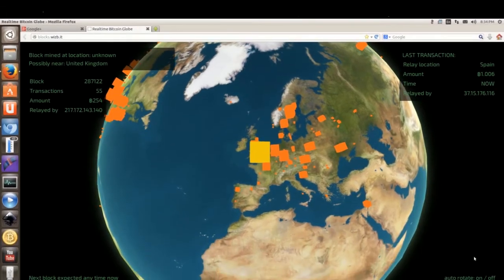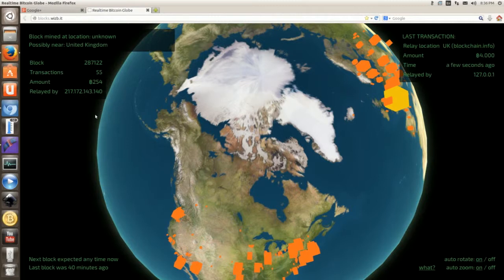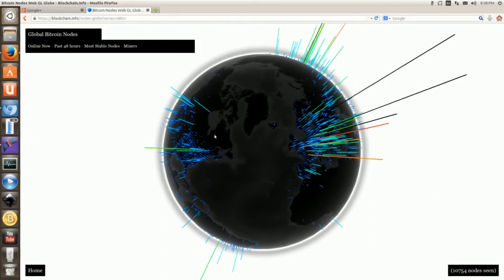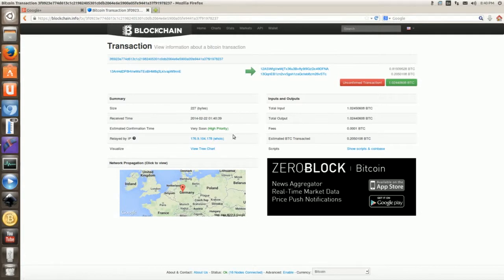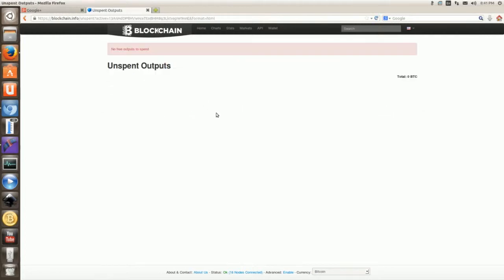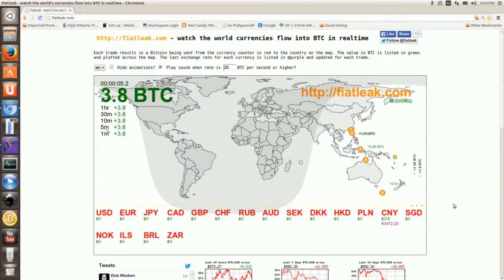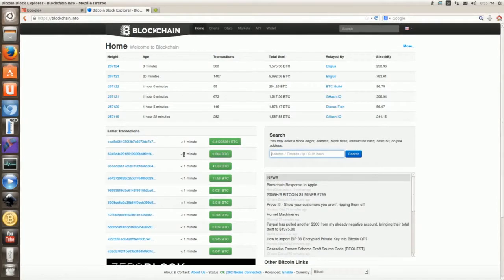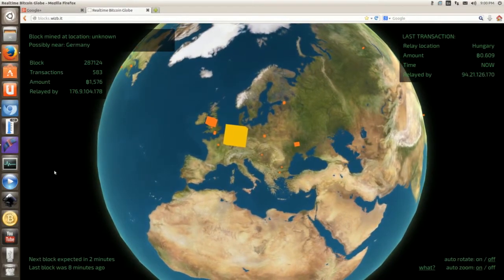Bitcoin Gazetteer - graphical data sites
A look at some of my favourite web sites for keeping an eye on bitcoin activity. Lots of data in real time info-graphics to make it digestible on the fly.